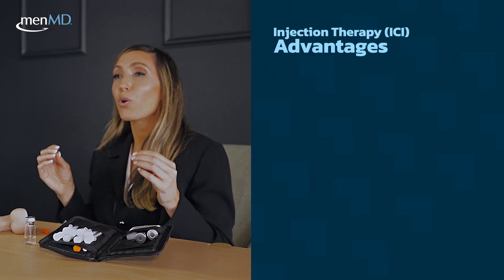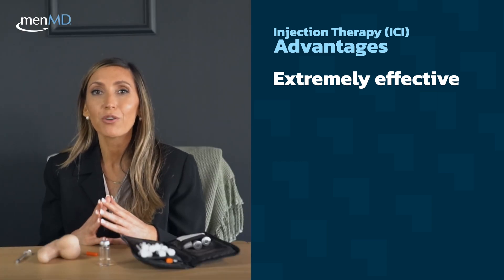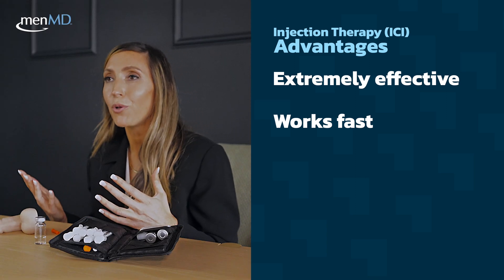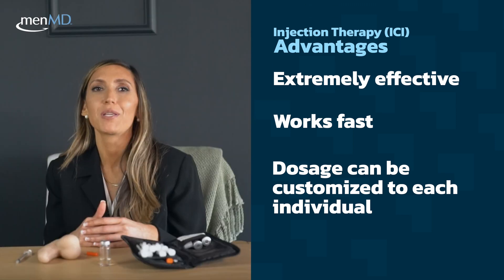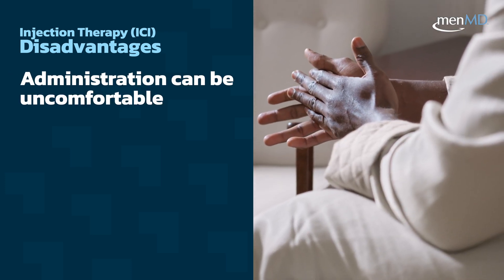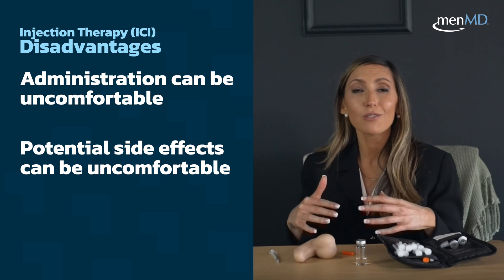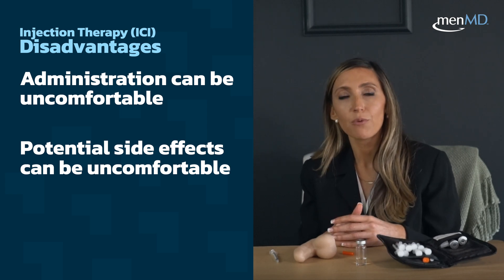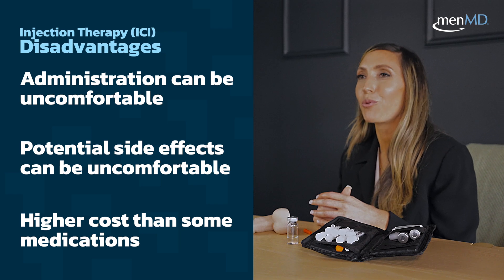Injection Therapy for Erectile Dysfunction Explained by Dr. @amypearlman408 of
(*Prescription Required*)

Intracavernosal injections is a treatment for erectile dysfunction that involves injecting medication directly into the side of the penis.

Here are some of the advantages and disadvantages of this treatment:

Advantages:
- Intracavernosal injection is considered one of the most effective - treatments for ED.
- The medication works quickly, often producing an erection within 10-20 minutes of administration.
- The dosage of the medication can be customized to meet individual needs, which can result in a more personalized treatment experience.

Disadvantages:
- Intracavernosal injection involves inserting a needle into the penis, which may be uncomfortable or painful for some men.
- Side effects may include pain, bleeding, scarring, and a painful prolonged erection.
- The cost of intracavernosal injection can be high.
- Some men may experience anxiety or psychological barriers associated with injecting medication into their penis.

Amy Pearlman, M.D. is a board-certified urologist specializing in male sexual and hormonal health, as well as genitourinary reconstruction. As a Co-founder of PRIME Institute located in South Florida, she collaboratively employs the bio-psycho-social approach to ensure the best possible outcomes for her patients. Alongside her clinical expertise, Dr. Pearlman's passion lies in educating her community on essential men's health and sexual health topics, empowering individuals to make informed decisions about their well-being.